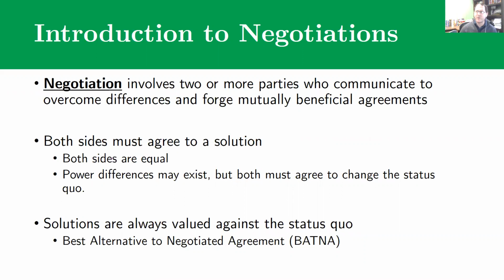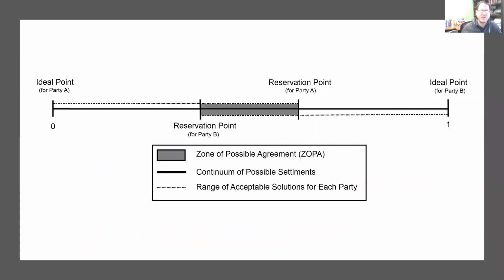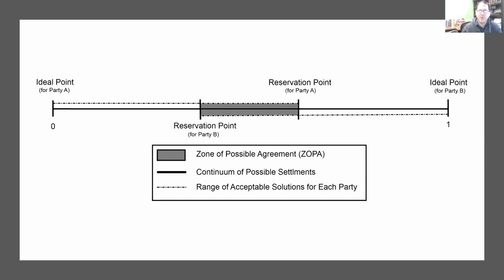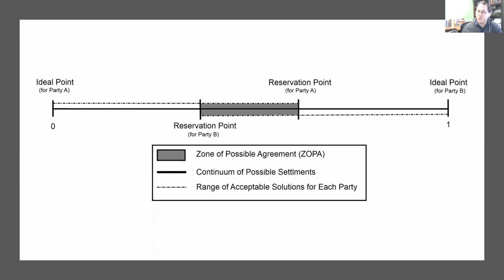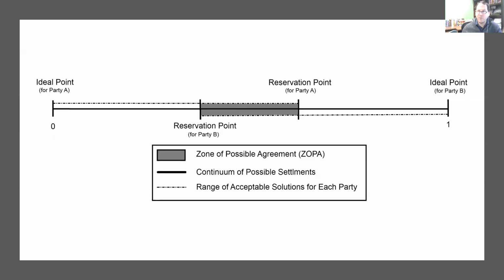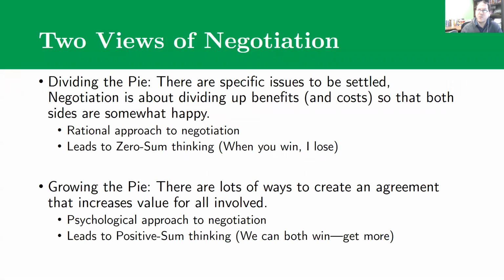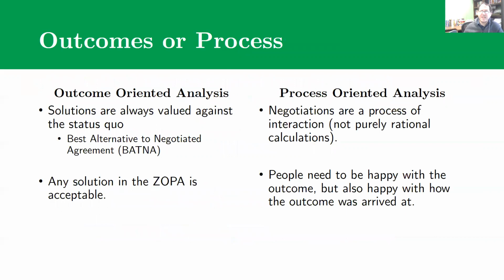Introduction to Negotiation